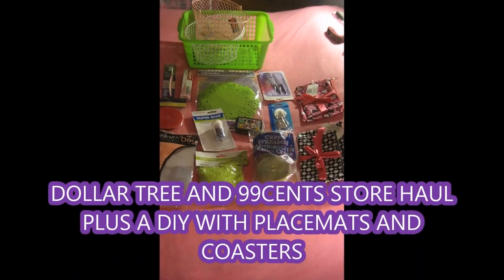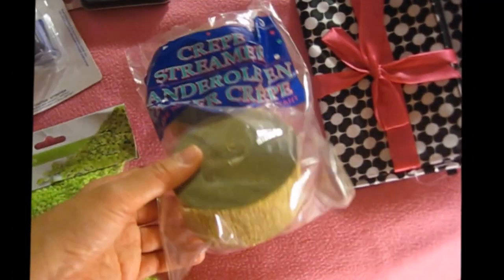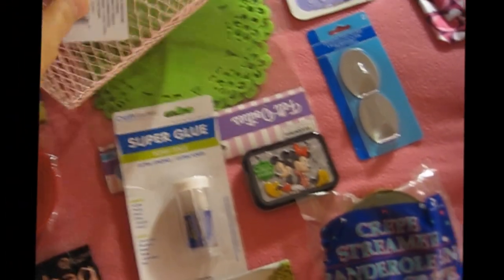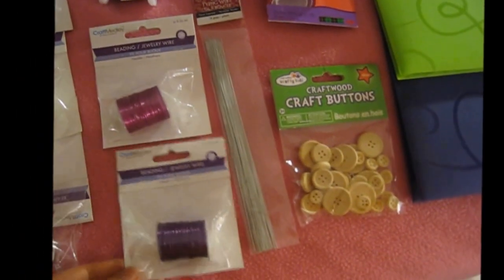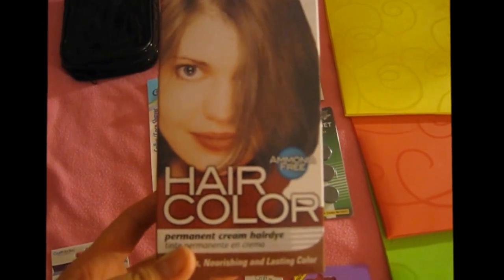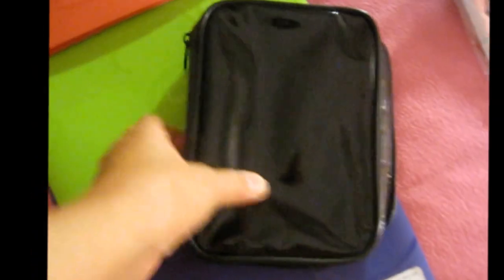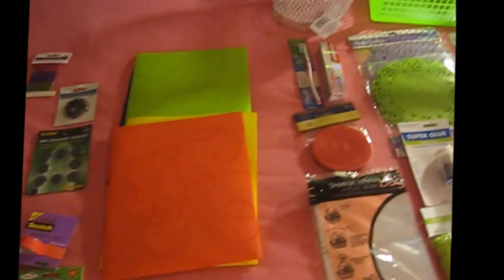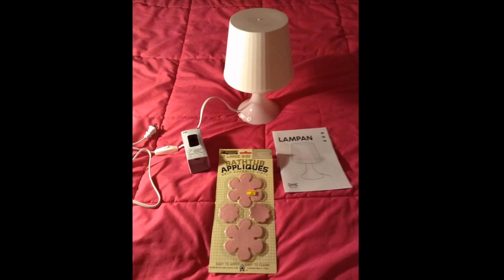HAUL #1: DOLLAR TREE & 99 CENTS ONLY Stores Plus DIY For Walls with Coasters & Placemats